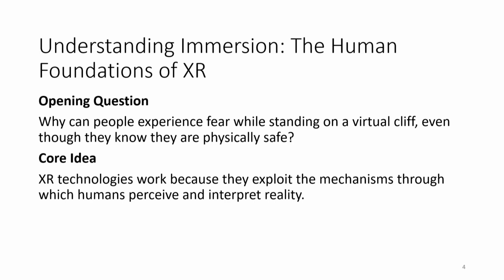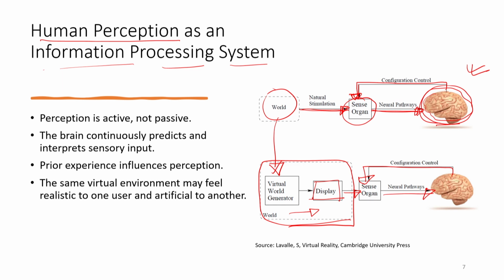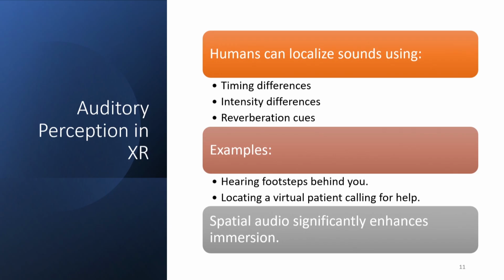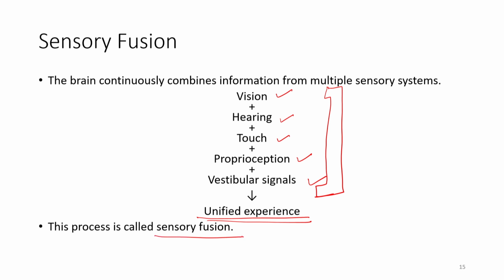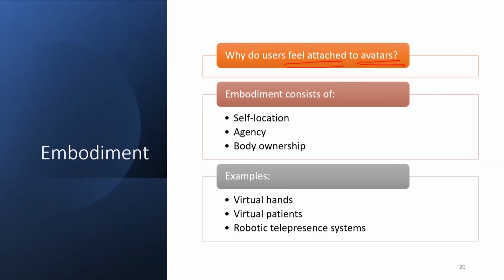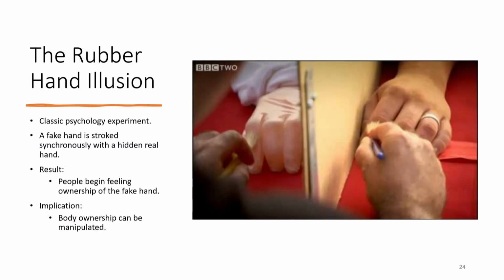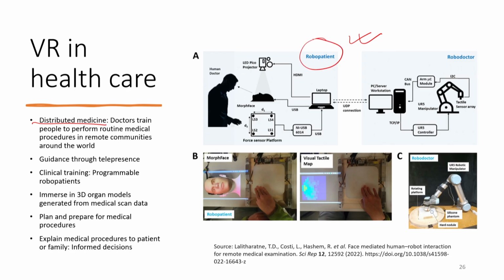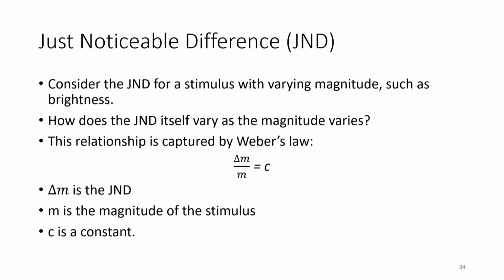Lecture 04: Overview of Key XR Concepts